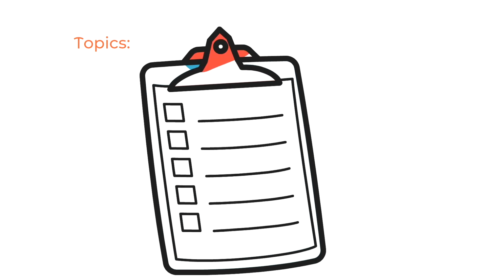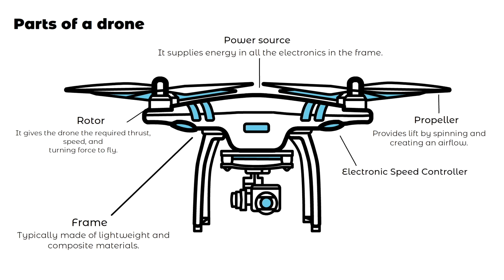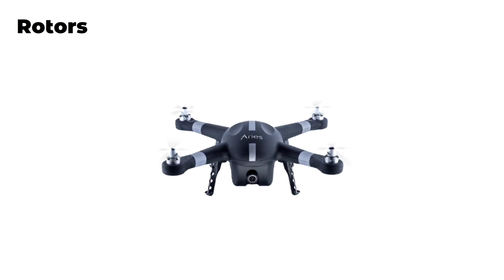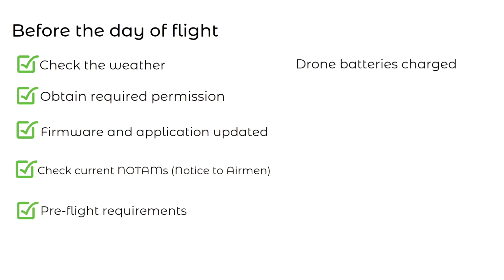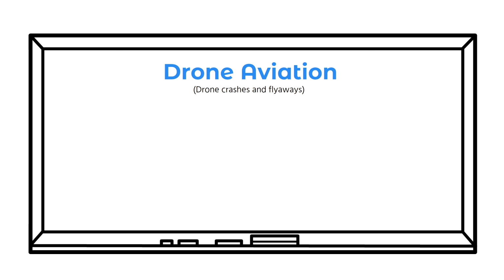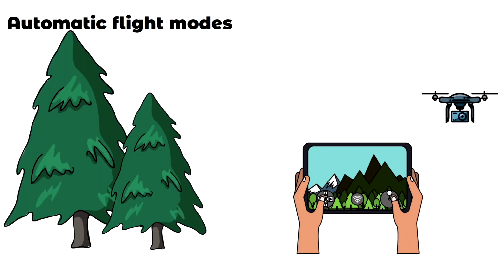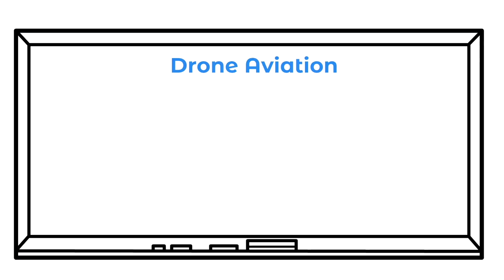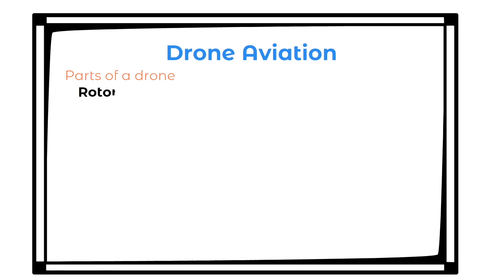Drones 101 | Part II: Drone Operation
‘Drones 101’ is a drone introductory course applicable for beginners and drone enthusiasts all over the world. Watch this video to learn more about drones and start your drone aviation pathway with us today!